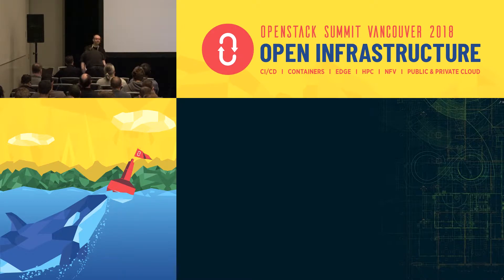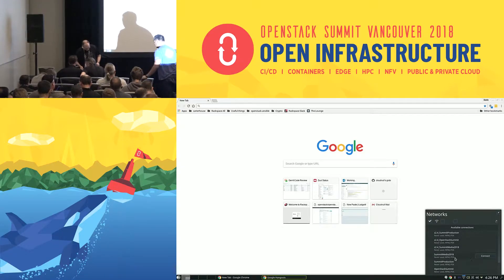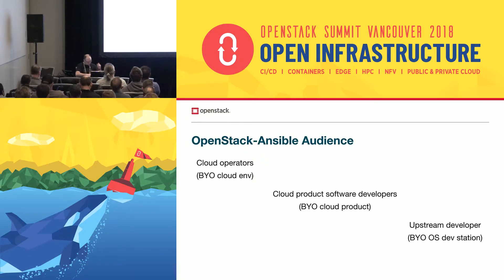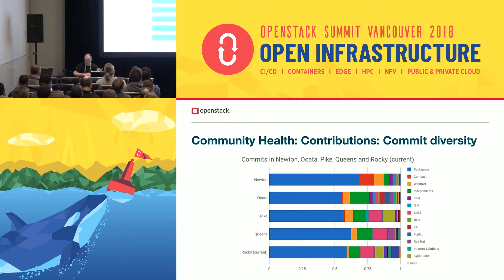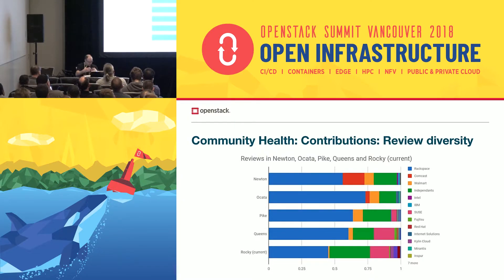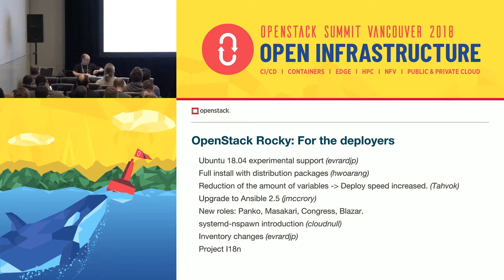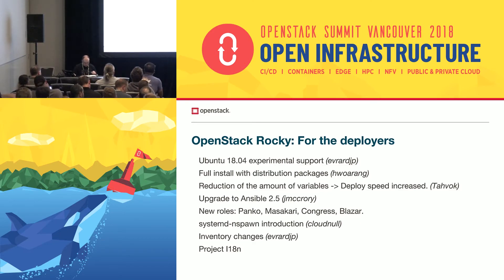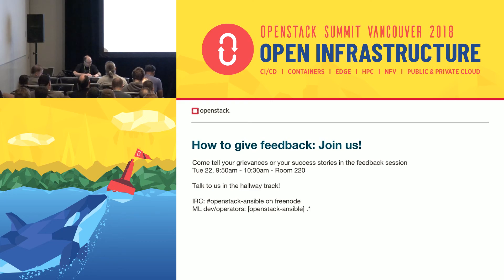OpenStack Ansible - Project Update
Project Updates cover the latest changes in the project. See what's new in the latest OpenStack release, and what you can expect to see from the project in the upcoming release.